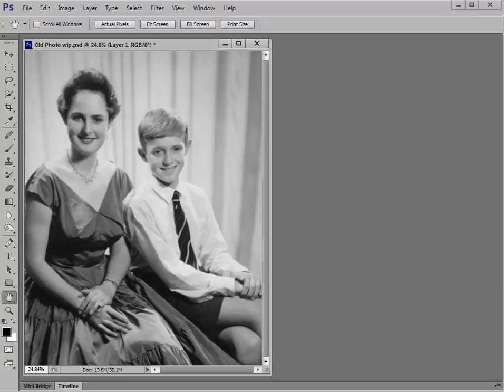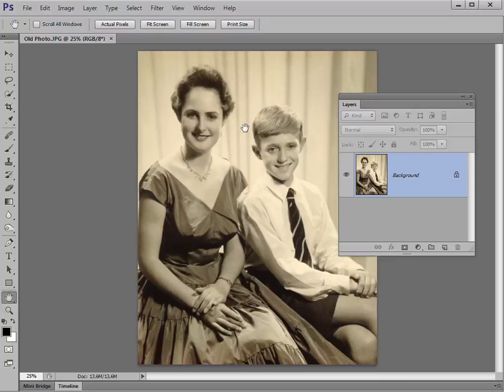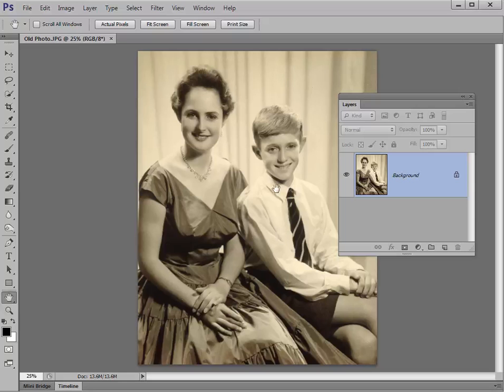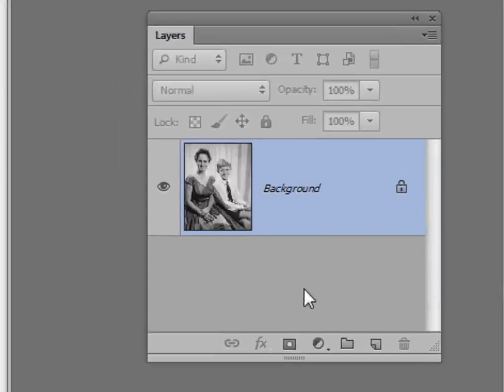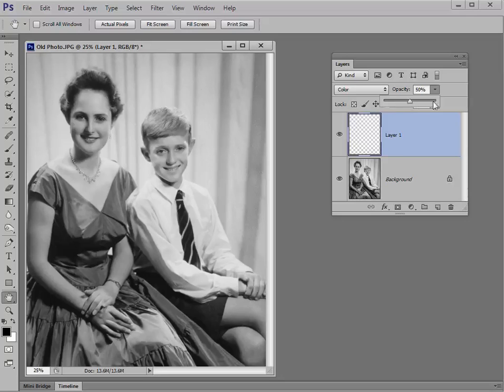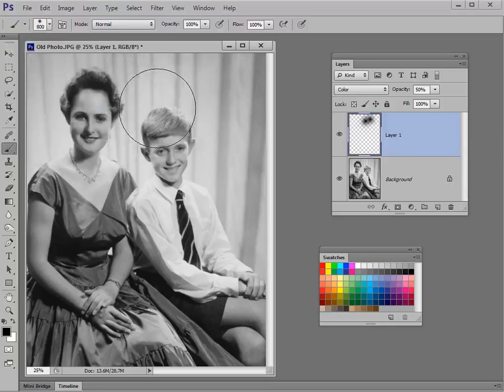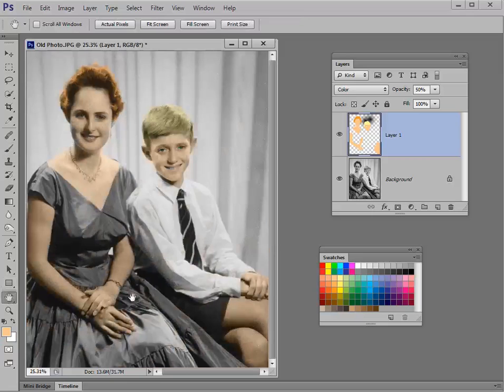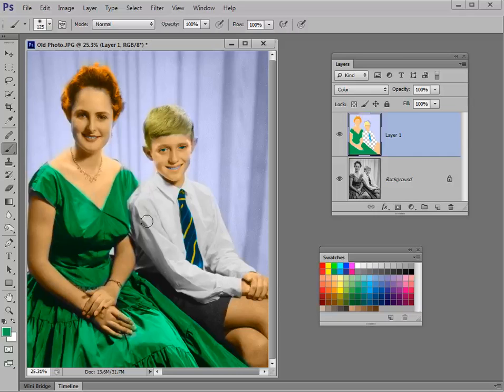Photoshop tutorial - How to colourise a black & white photo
In this editing tutorial, Digital Photo magazine shows you how to restore subtle colours to an old black & white family photo using special Layer Blending Modes in Photoshop. It's a great way to clean up, digitise and archive photos that might otherwise have been neglected.